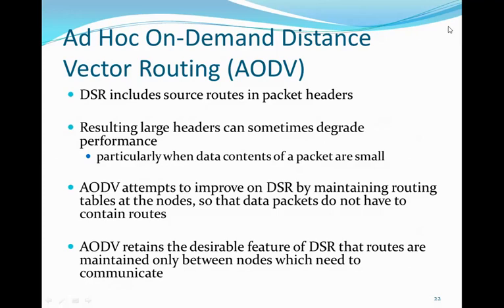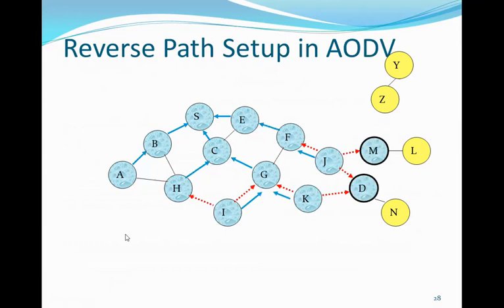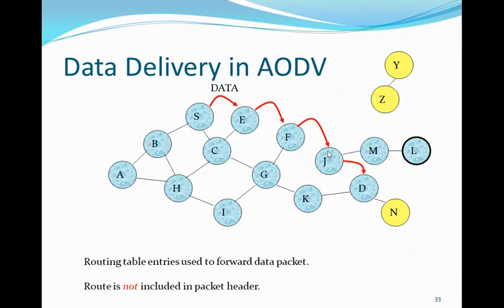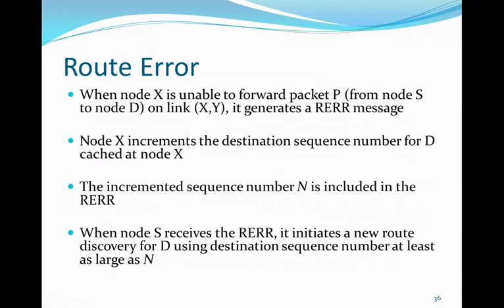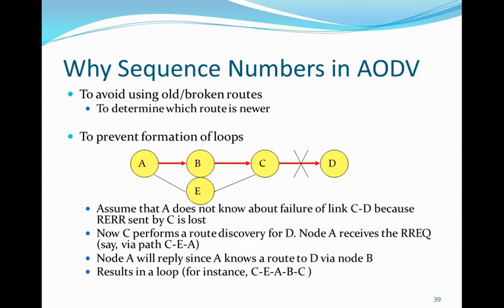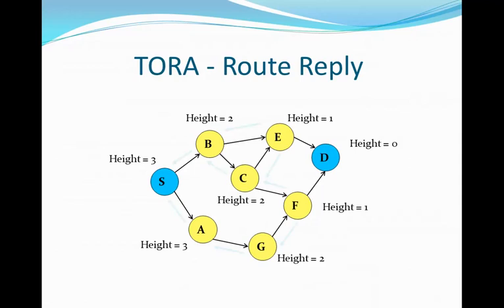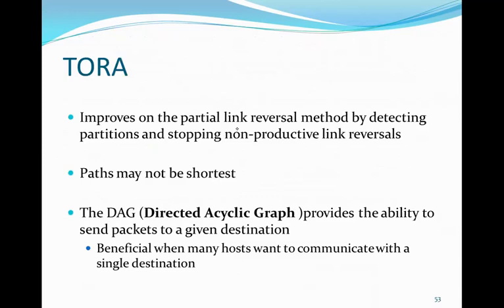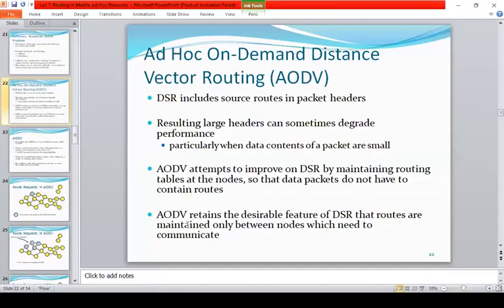Video Lec 10 Mobile Computing default